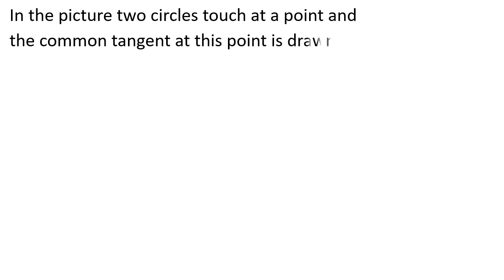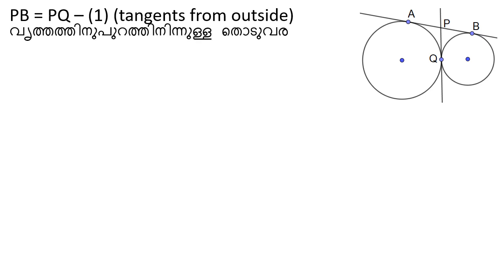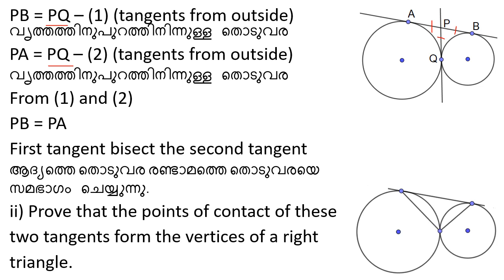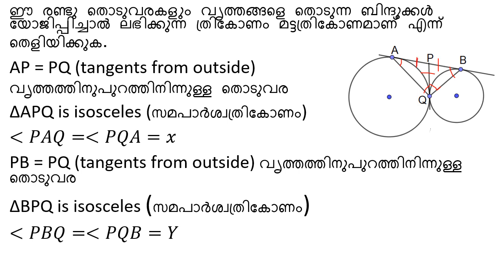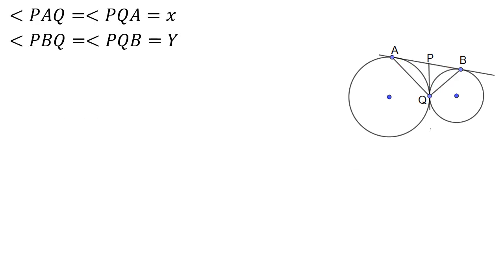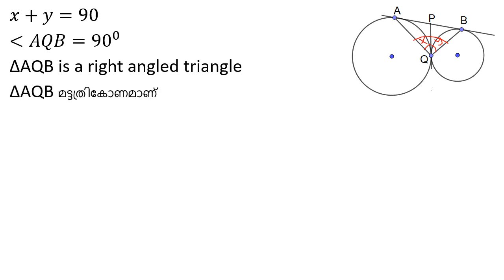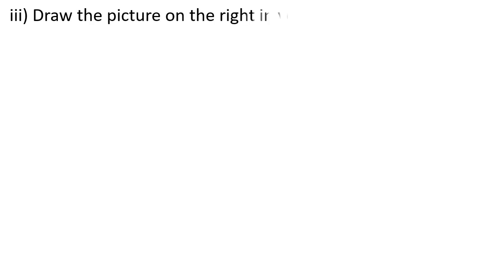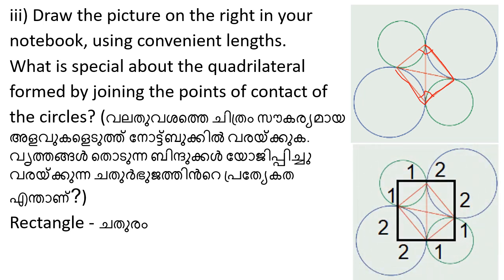CLASS 10 MATHEMATICS CHAPTER 7 TANGENTS | തൊടുവര | SSLC MATHEMATICS PAGE 180 QUESTION 3